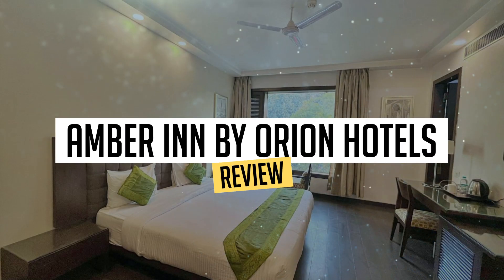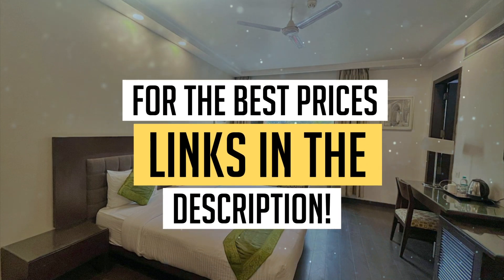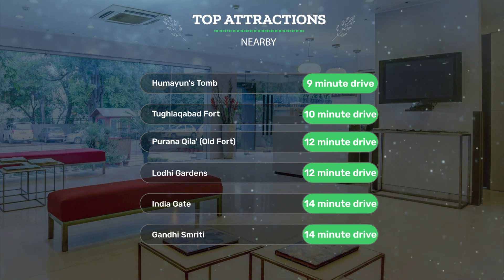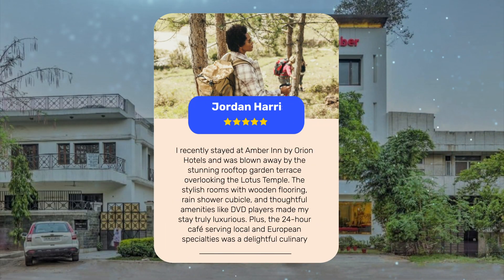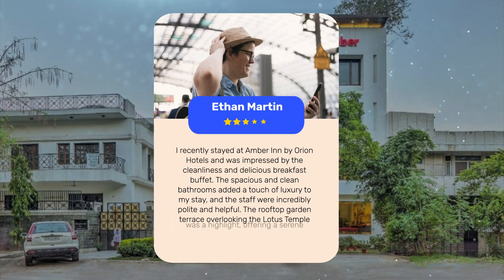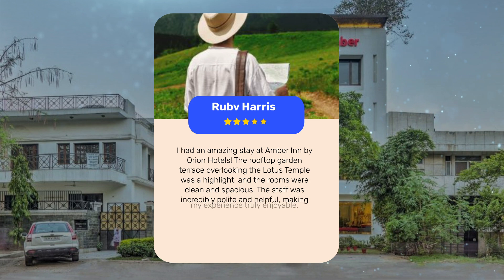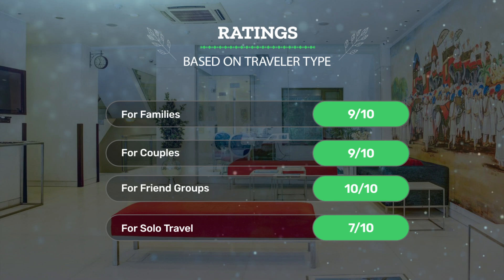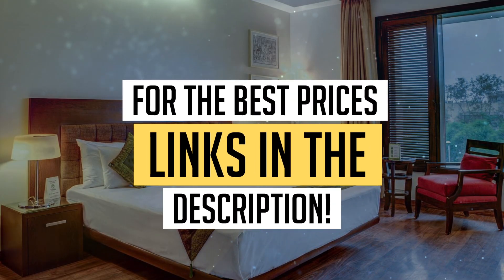Amber Inn by Orion Hotels, New Delhi Review - Is This Hotel Worth It?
In this video, we reviewed the Amber Inn by Orion Hotels, New Delhi based on its price, quality, value for money, and more. We also gave it ratings based on the travel type and more.

Additionally, we'll provide you with insights into the nearby attractions and activities that you can enjoy during your stay at Amber Inn by Orion Hotels, New Delhi. Whether it's exploring the local culture, sightseeing, or shopping, we've got you covered.